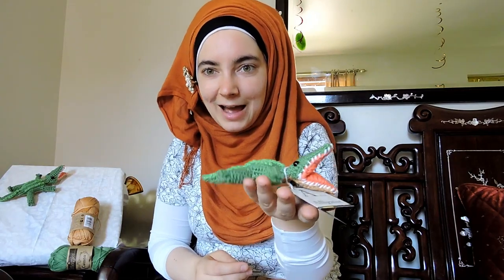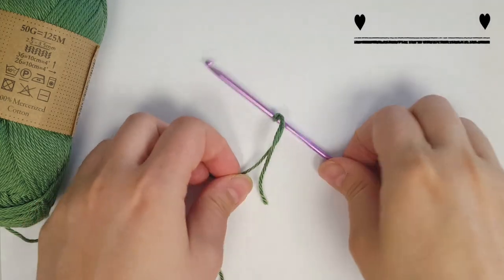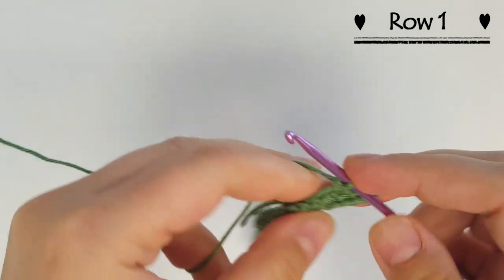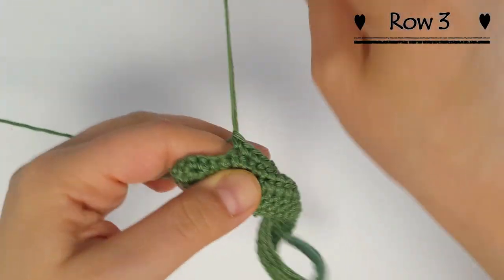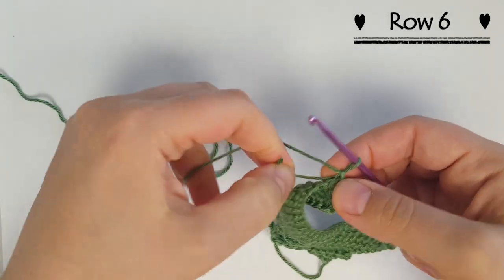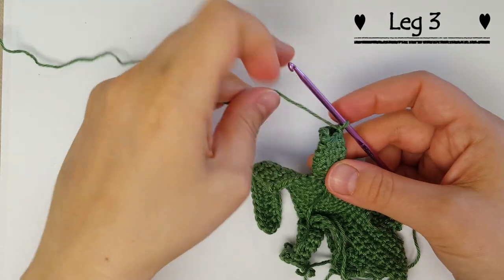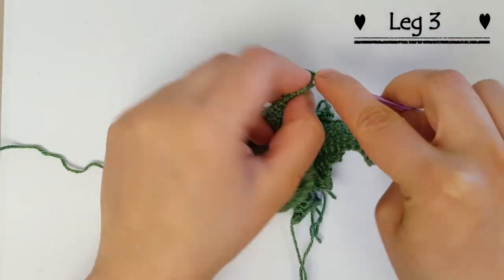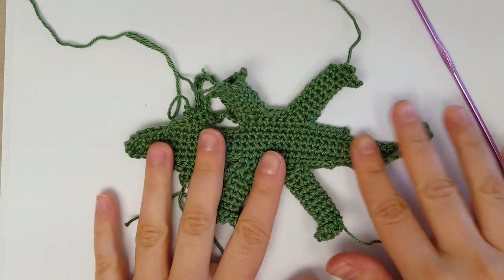How to Crochet an Alligator part 1 Crochelina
Crochelina.com - ~ Crochet Along with me as I crochet an Alligator! Introducing A is for Alligator~ Print out the full pattern and crochet with me!

1 Ball Scheepjes Cotana 502 Camel
1 Ball Scheepjes Cotana 412 Forest Green
Scrap amounts of:
1 Ball Scheepjes Yarn Cotana 252 Watermelon (For the Mouth)
1 Ball Scheepjes Yarn Cotana 106 Snow White (For the Teeth)
1 Ball Scheepjes Yarn Cotana 515 Emerald (For the Back Ridges)

Safety Eyes: 6 mm eyes are preferred.
Stuffing
Hook: 3 mm hook
Needle: You always need a large eyed blunt needle for sewing in ends!

Quick Link Time Stamps:
Green Body

0:30 Materials and Tips
3:26 Step 1
8:30 Step 2
11:45 Step 3
14:06 Step 4
15:46 Step 5
17:31 Step 6
20:41 Step 7
22:09 Step 8
23:39 Leg 1
29:36 Leg 2
34:41 Leg 3
41:48 Leg 4